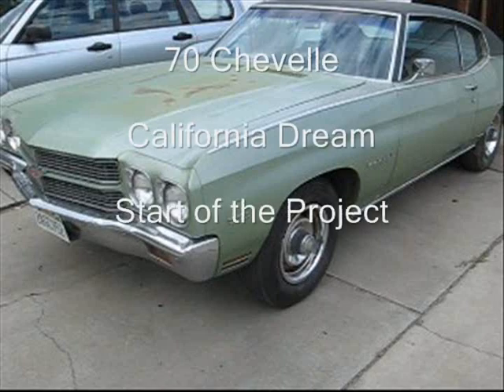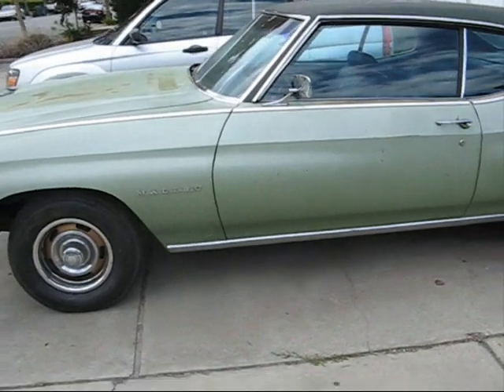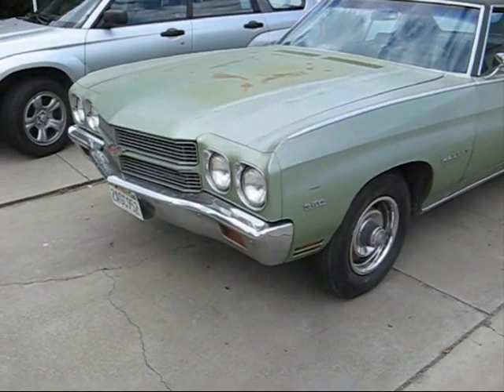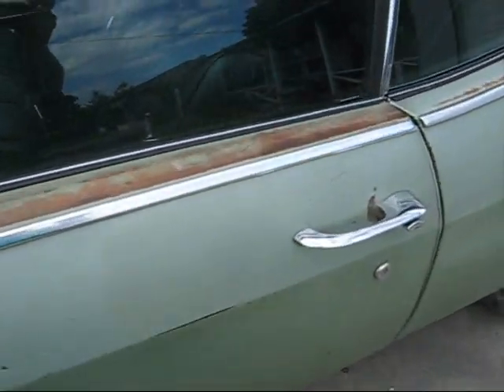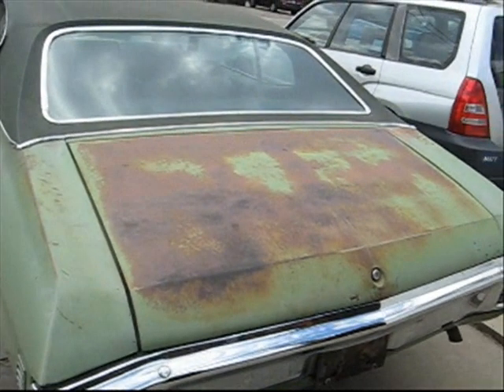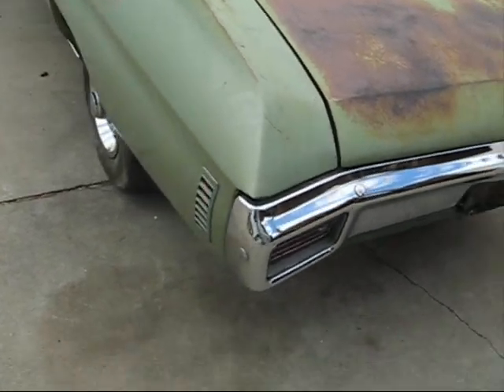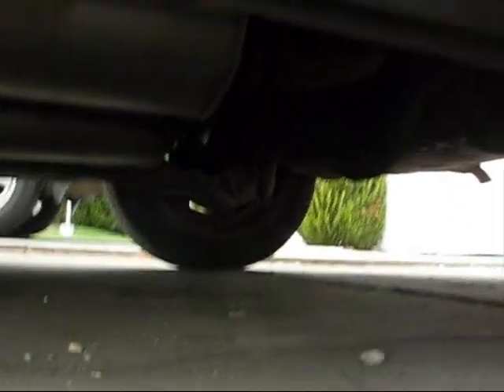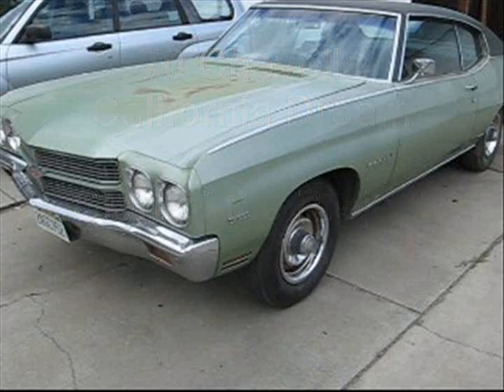Beginning of Project 1970 Chevelle 130122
1970 Chevelle Restoration